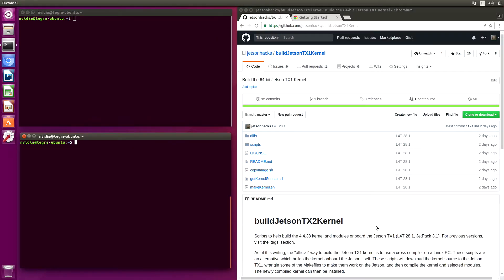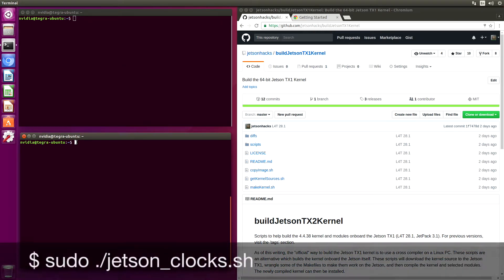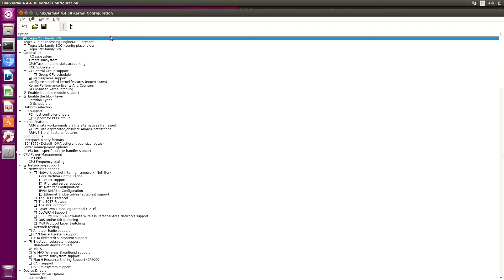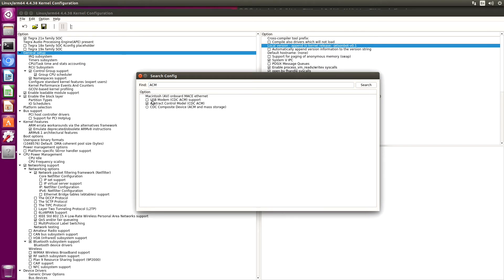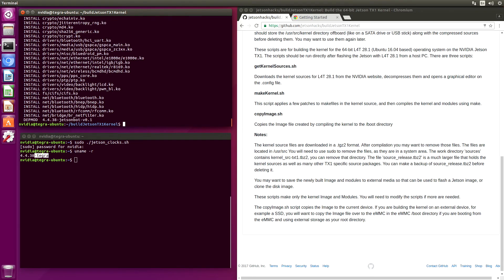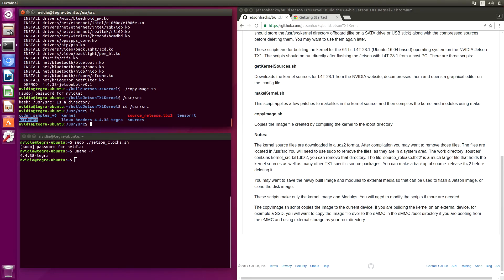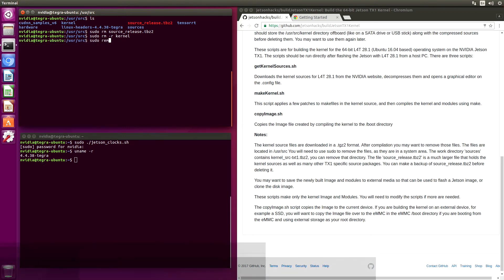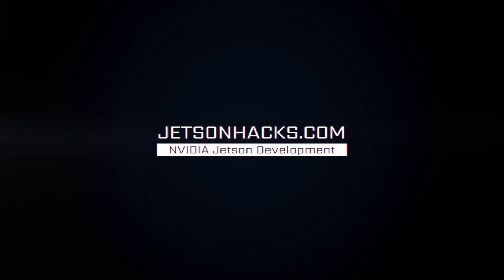Build Kernel and ttyACM module - NVIDIA Jetson TX1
Build the kernel, modules and ttyACM driver onboard the NVIDIA Jetson TX1.

There are many USB devices that identify as ACM devices. This video shows how to build the ACM driver into the kernel image to enable the Jetson to use them.